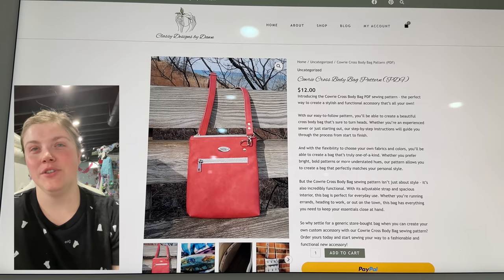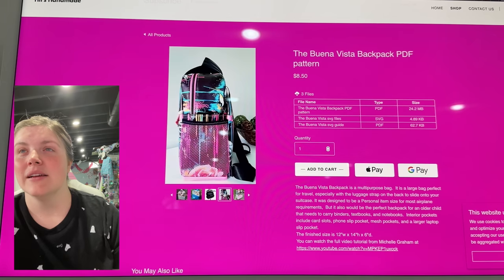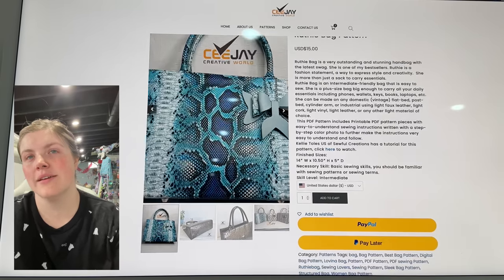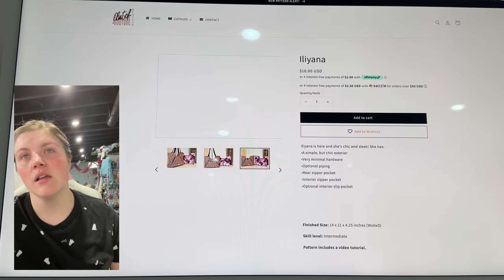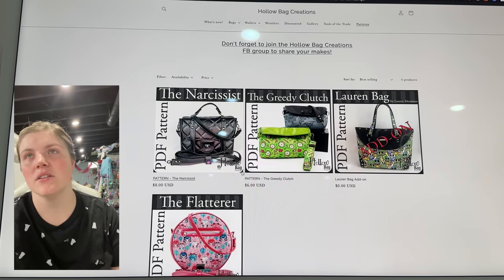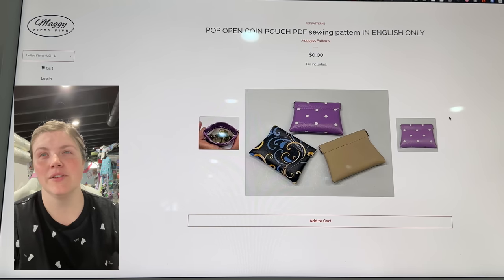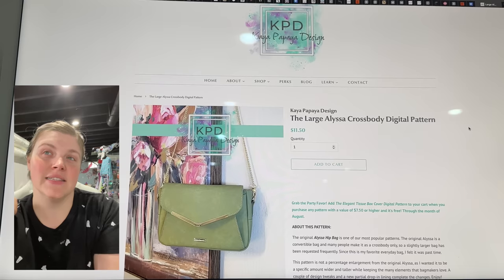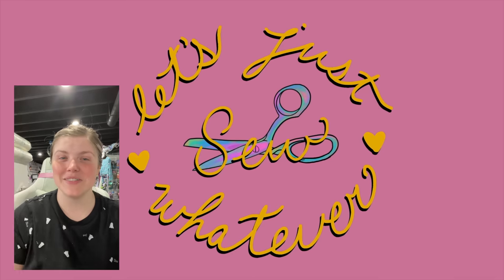Pattern Chat 23